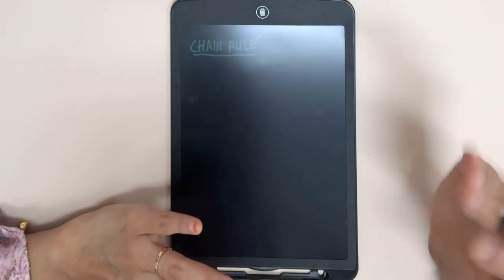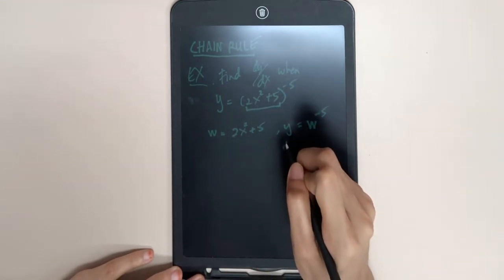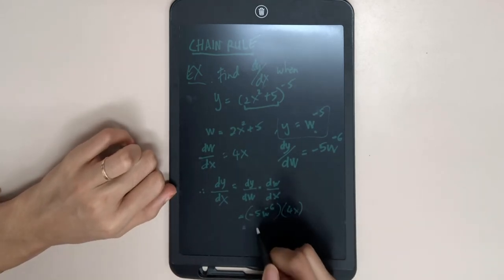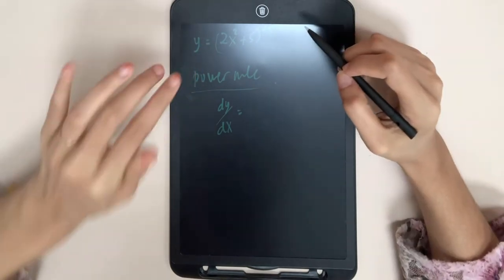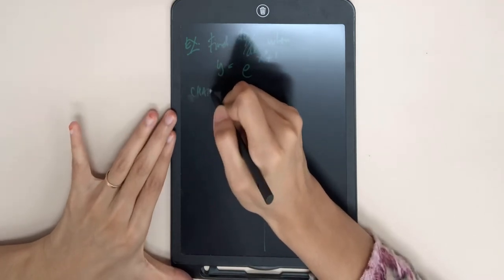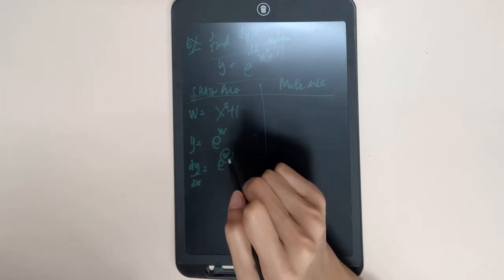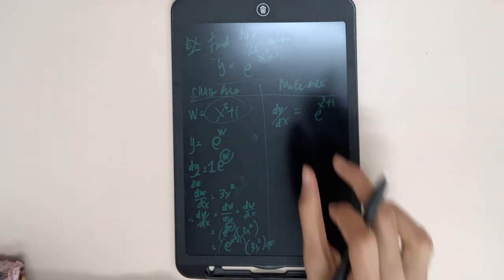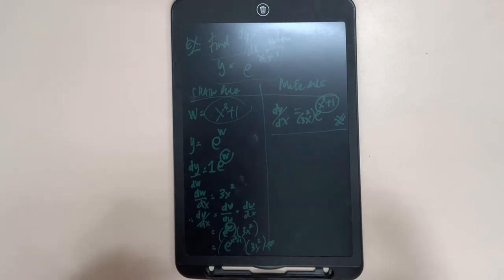Differentiation ( analytical) - example of chain rule & power rule